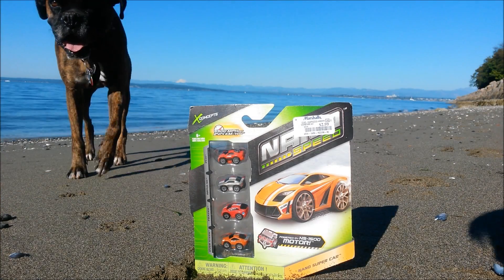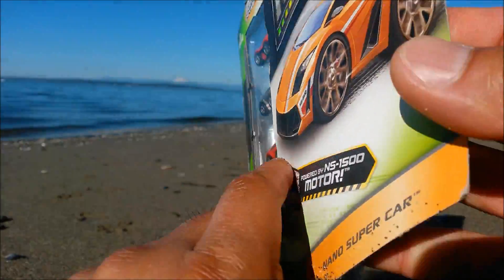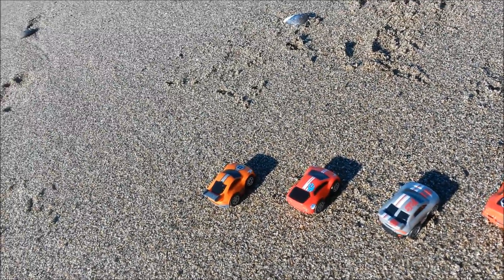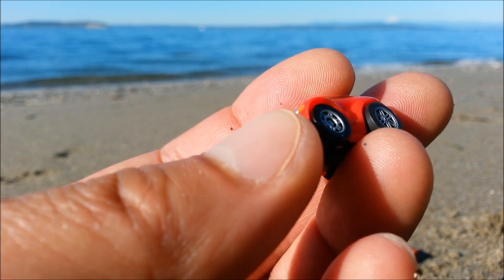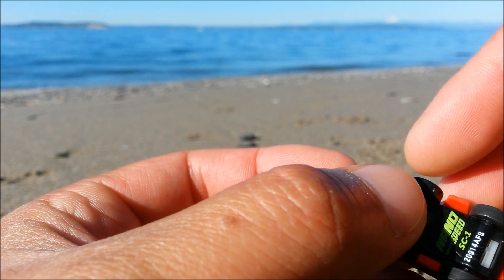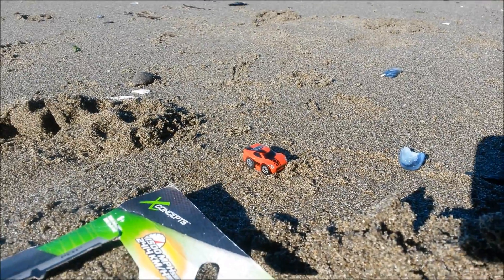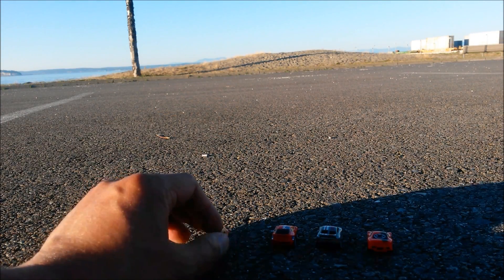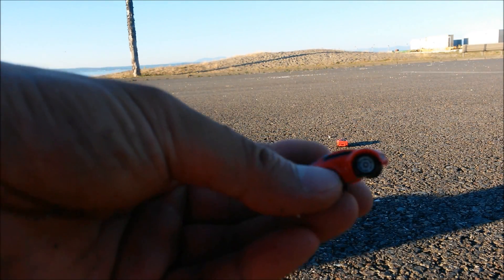Nano Speed Super Cars Toy Review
Reviewing the awesome Nano Speed Super Cars at the beach.  This will be the beginning of more toy reviews.